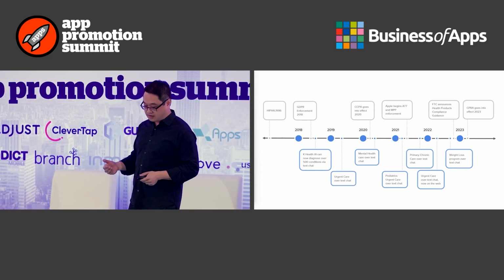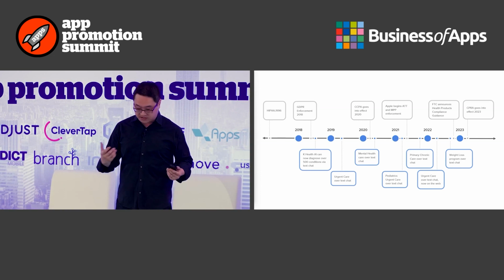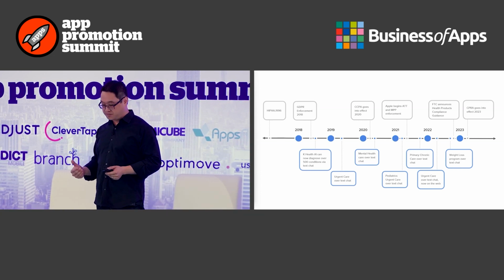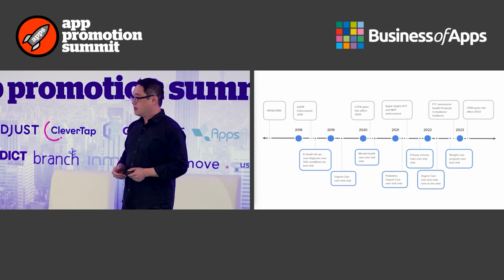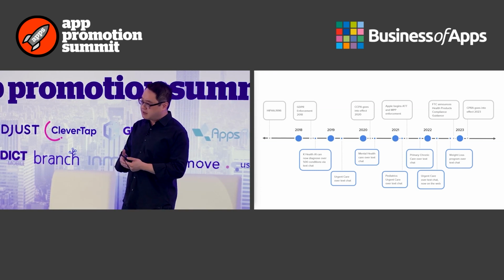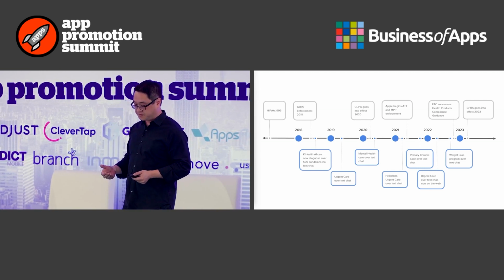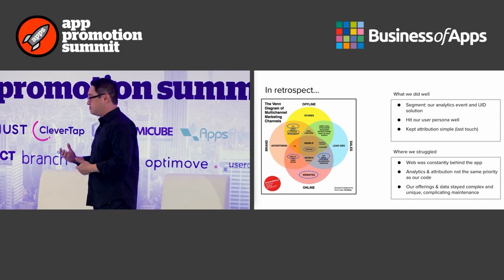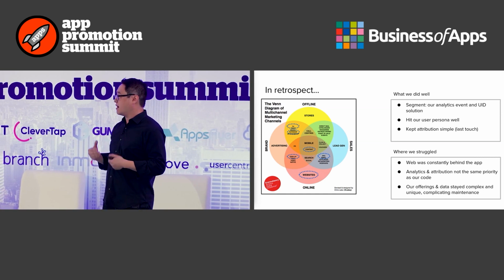Web-to-app User Acquisition War Stories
K Health serves a very wide range of medical issues using telemedicine, so it’s imperative to track how users come and why they do.

In this session from APS NYC, Andrew Tsui shared how K Health dealt with ATT and specifically user acquisition attribution, including the main factors that caused them to shift their tactics in 2021, what they did in 2022, and some lessons learned along the way.